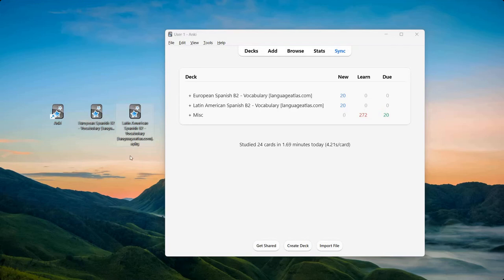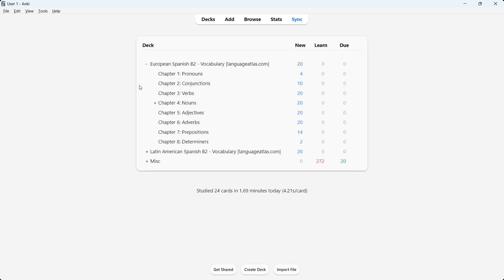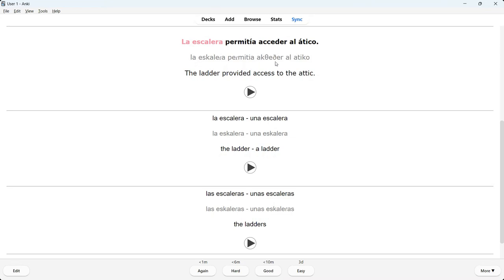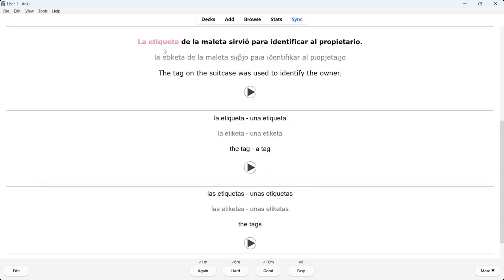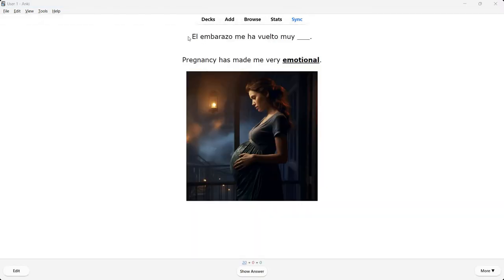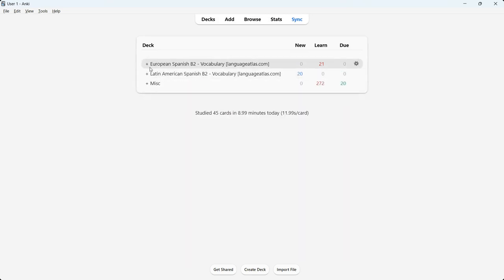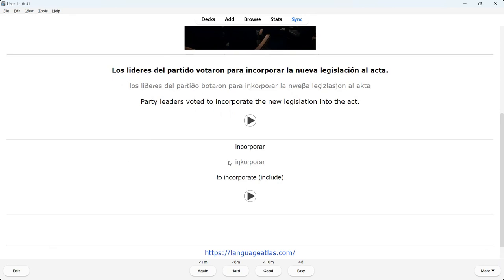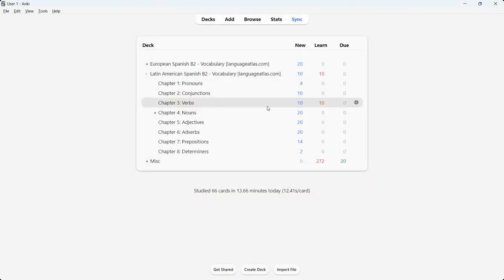Spanish B2 Vocabulary Anki Deck | Learn Spanish by Using This Anki Deck With 3180 Cards | EU + LATAM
Timestamps

0:00 Introduction and Agenda
0:24 Course Structure
02:21 Course Content
16:13 Brief editing options

This is where you can read more about the Spanish B2 Vocabulary Anki Deck: